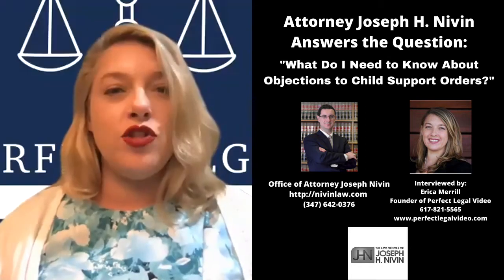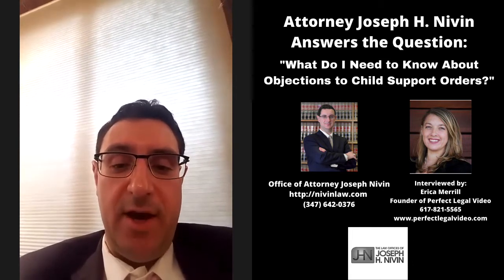Objections to Child Support Orders with Attorney Joseph Nivin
Office of Attorney Joseph Nivin

118-35 Queens Boulevard
Suite 1220A